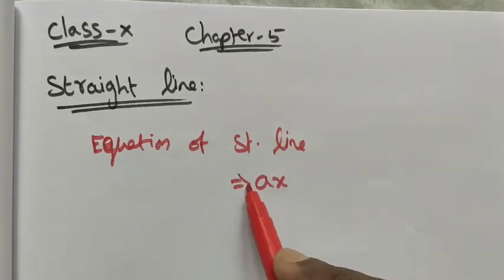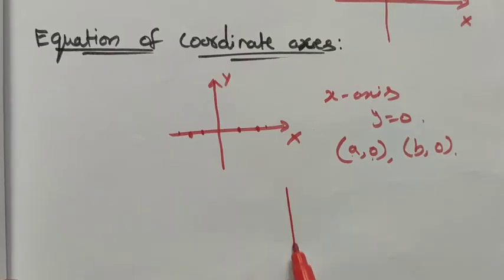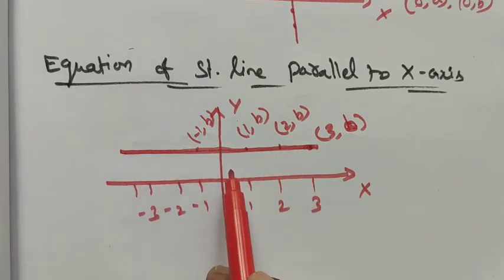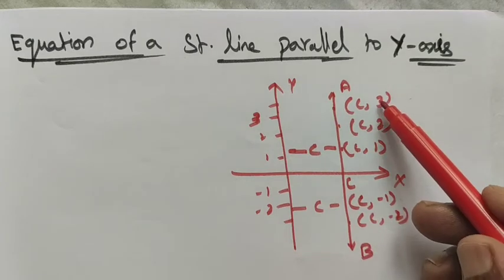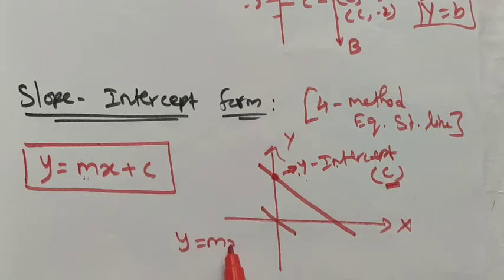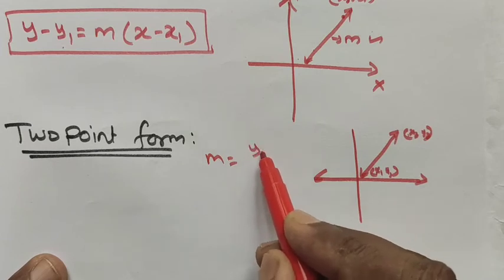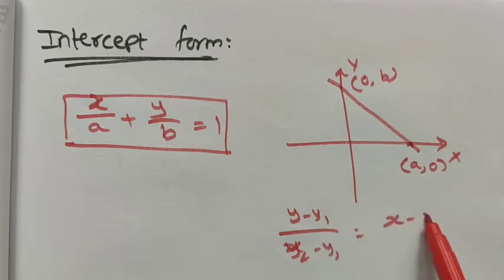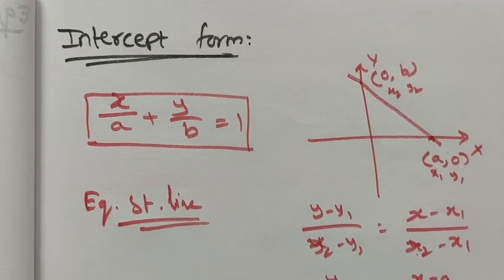TN Class-X Maths Chapter-5 Equation of Straight line Introduction...